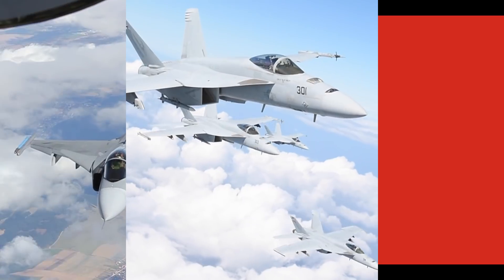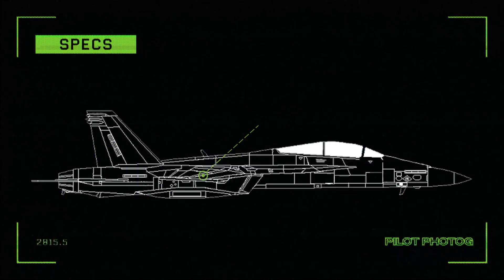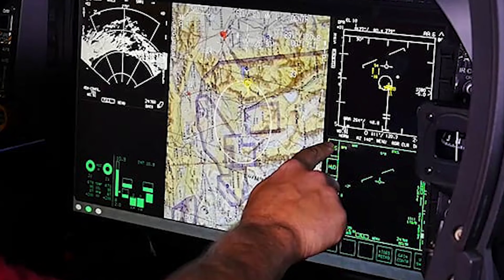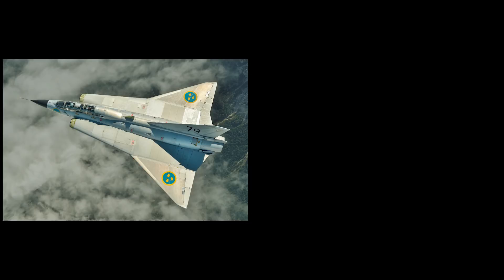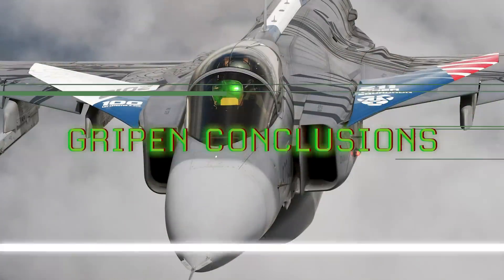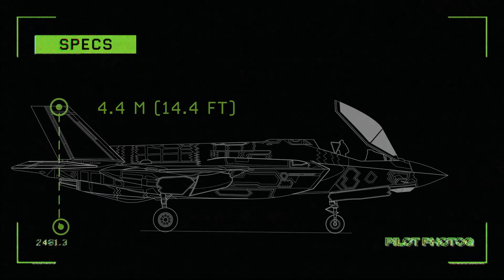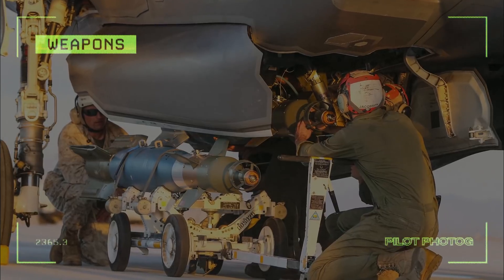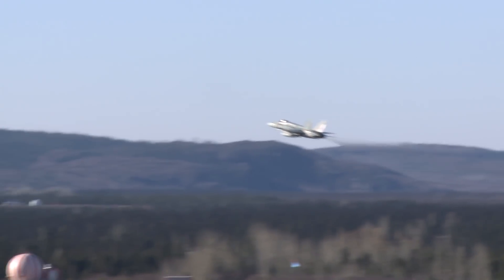Canada's Fighter Competition | F18 Super Hornet | JAS 39 Gripen | F35 Lightning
Canada's Fighter Competition between the F18 Super Hornet, the JAS 39 Gripen, and the F35 Lightning II

In order to replace its aging CF-188s or legacy hornets, Canada has put forth a request to acquire 88 new fighter aircraft by 2022 with a projected cost of $19 billion along with a strong consideration for some of the aircraft to be built locally in Canada.  In response three manufacturers have offered their fighter as a suitable replacement:  the Boeing F/A-18 Super Hornet, the Saab Gripen, and the Lockheed Martin  F-35.  We will take a look at each fighter and examine it's pros and cons, and then look at the specific needs of the Royal Canadian Air Force.  This contract is a big decision for Canada from a military, national, and financial perspective.  The winning fighter will help secure the financial future of the parent company.  May the best fighter win!

F-35 Line drawings: Milkhelevich